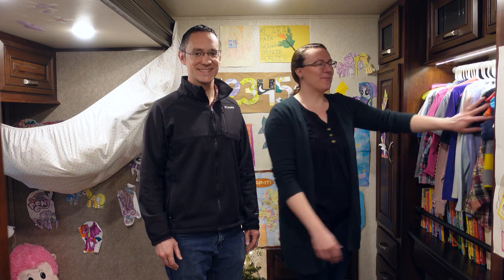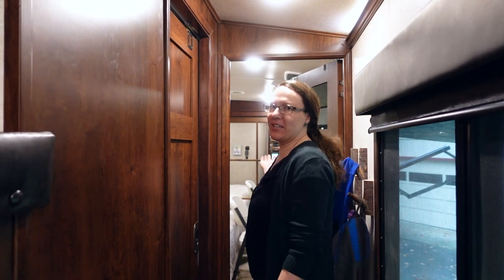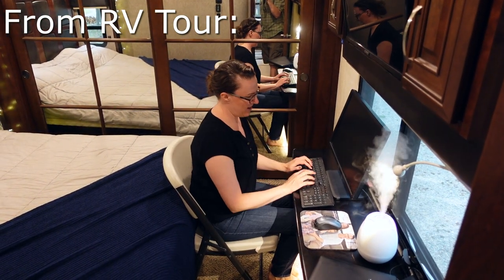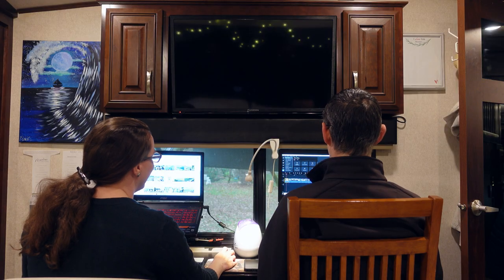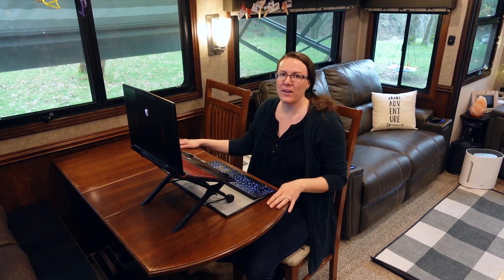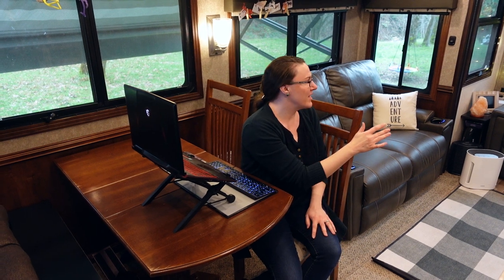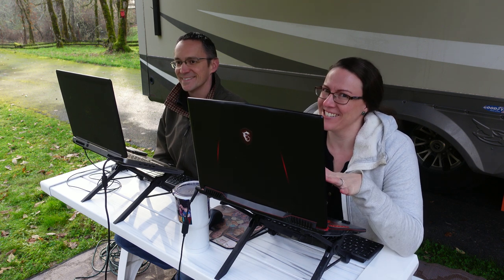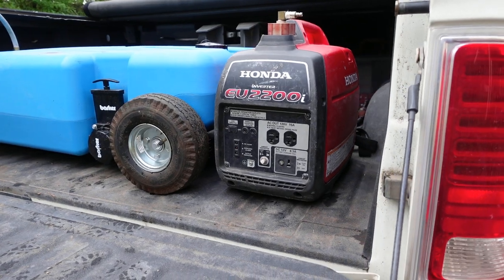Our RV Office Setup And Other RV Work Space Options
We show our RV office setup and discuss other RV work space options that have worked for us over the last 4 years. While we could have gone with a mid den desk setup, we decided to make a master bedroom RV desk out of a dresser. There are a lot of places you can have an RV workspace setup, you just have to choose the one that's right for you. In the end, we liked a simpler option that could be closed off from the rest of the house.

RV Travel vlog // Jayco Pinnacle 37MDQS // Filmed November 2021

00:00 Working While Living In An RV
00:34 Mid Den Den Setup
01:36 Master Bedroom RV Desk
05:18 Other RV Work Space Options
06:21 Outdoor Workspace
07:09 Working On The Go

Music

Our Filming & Editing Gear, other products and resources we like and would recommend, as well as freebies we've created can be found here:

About Us